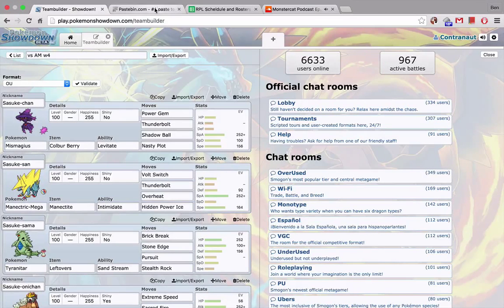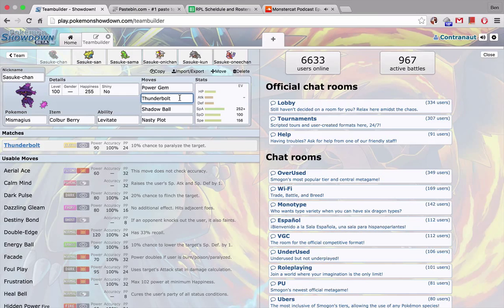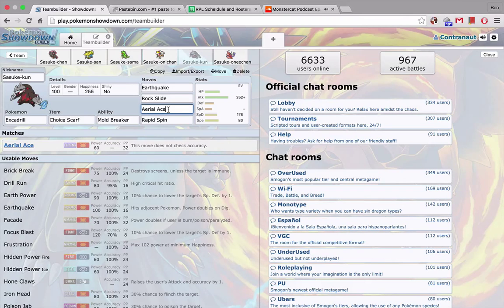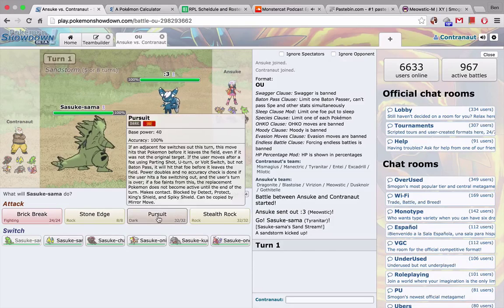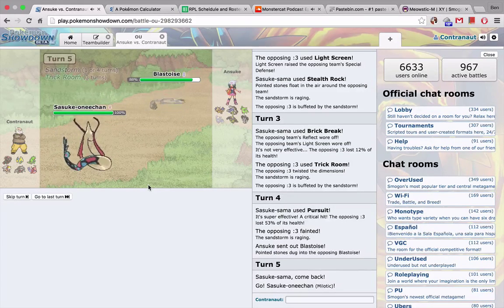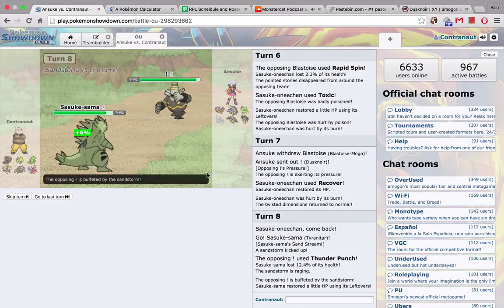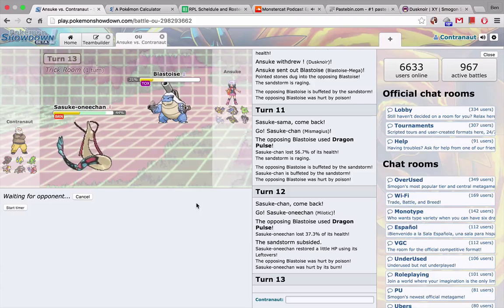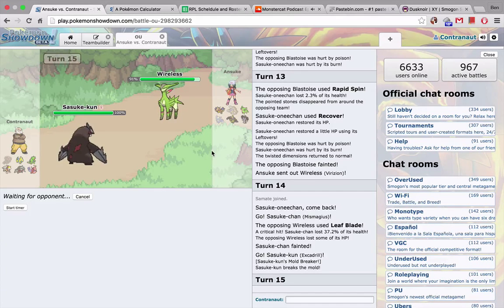RPL Week 4 - Colorado Bouffalants vs Team Taka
Pretty nervous going into this match, AM is a great opponent. GG for sure.